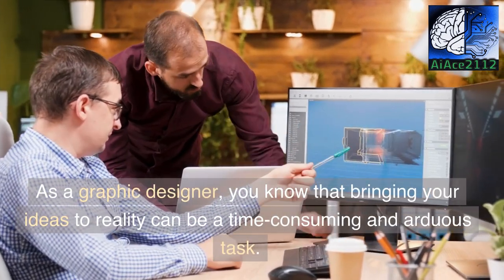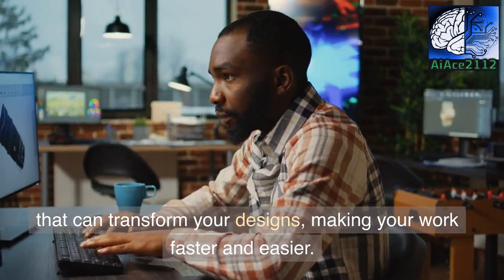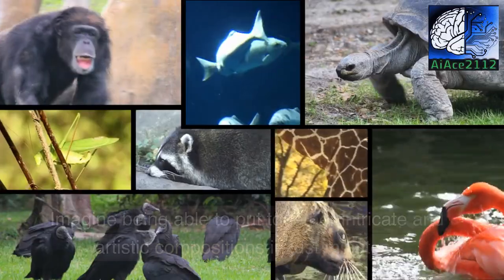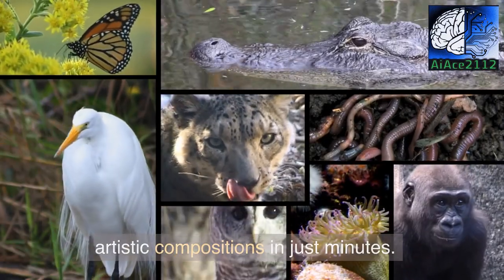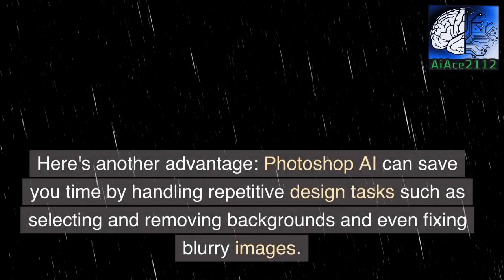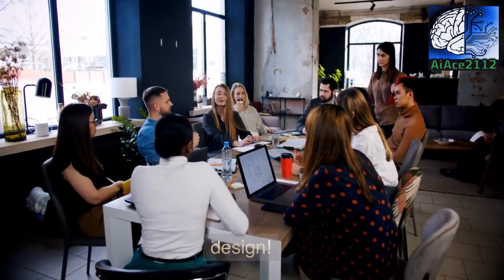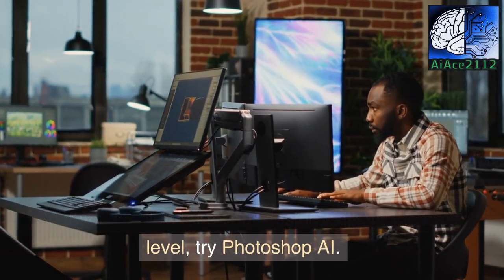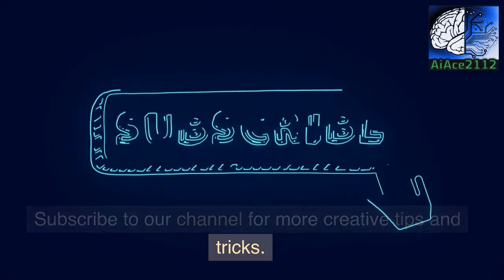The Power of Photoshop Ai 2023: Transform Your Designs with Artificial Intelligence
Welcome to our latest video, "The Power of Photoshop AI: Transform Your Designs!" This video is for all the designers and creatives out there looking to up their game with the incredible power of Photoshop AI.

In this video, we'll explore what Photoshop AI is, how it works, and take you through some example use cases so you can see firsthand how it can transform your designs. From image editing, to design manipulation, to automating repetitive tasks, the possibilities are endless.

We'll also share tips and tricks for optimizing your use of Photoshop AI, and highlight some of the most innovative features so you can get the most out of this powerful tool.

If you're ready to take your designs to the next level, this video is a must-watch.  So sit back, relax, and let's dive into the world of Photoshop AI!